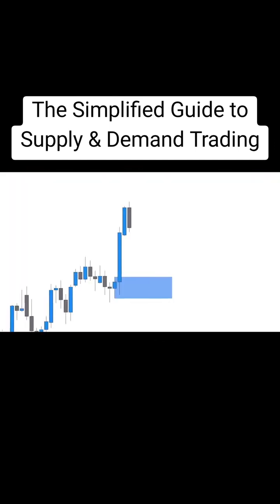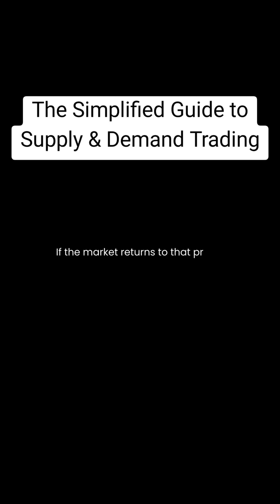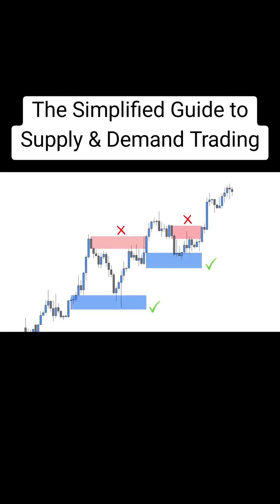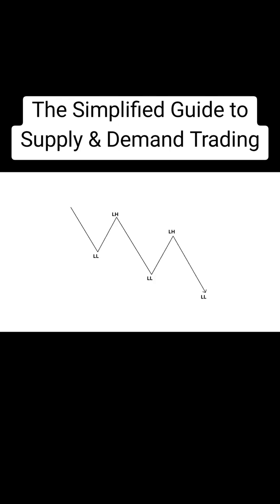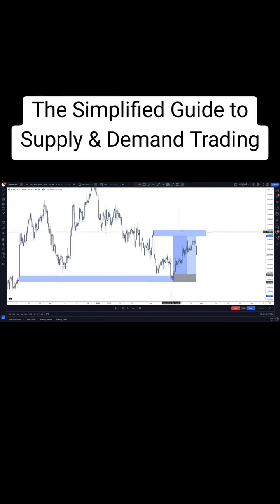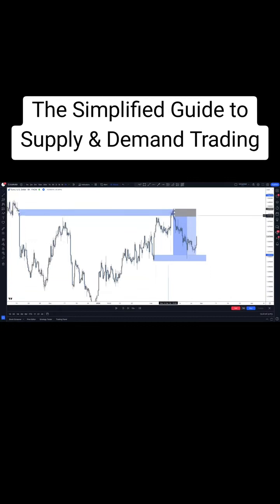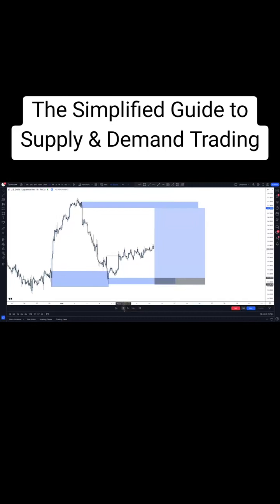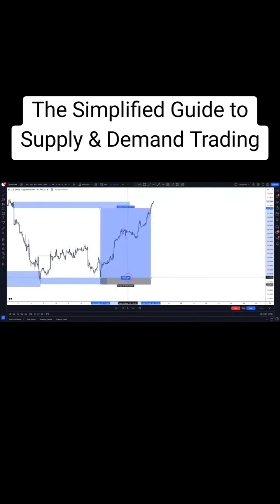Simplified Supply and Demand Trading